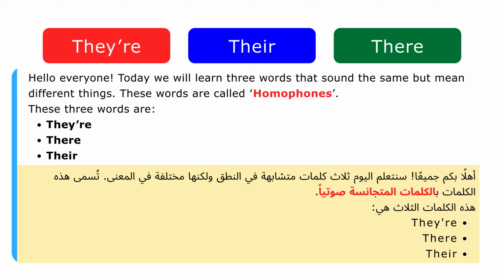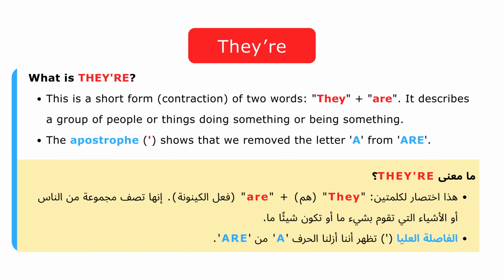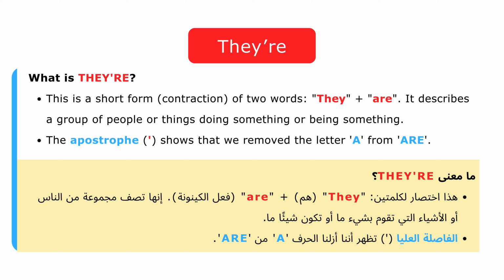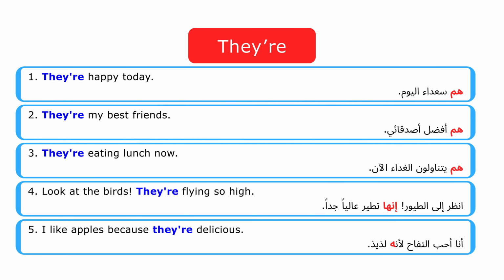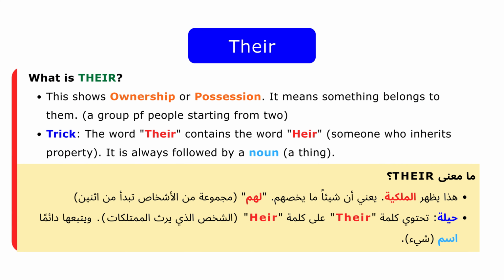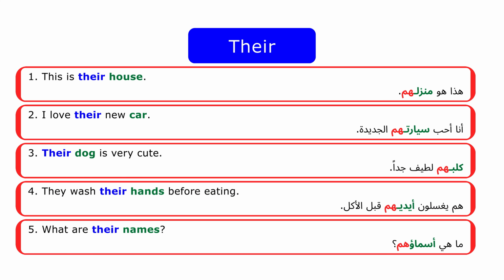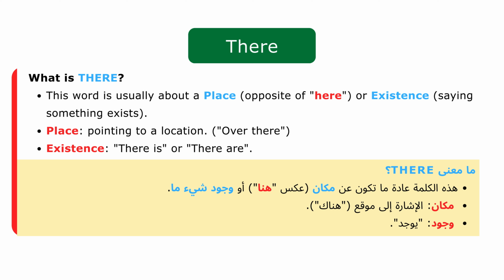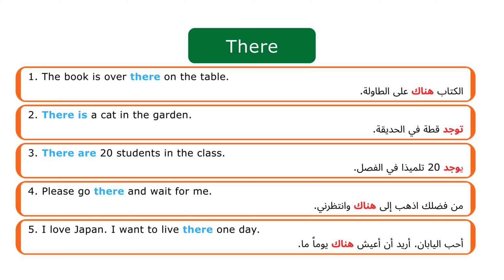They're vs Their vs There – Homophones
English learners HATE these three words: THEY'RE, THERE, and THEIR. But what if learning them was actually EASY?
In this lesson, I break down:
✅ Why these words confuse everyone
✅ The simplest explanation you'll ever hear
✅ Memory tricks that STICK
✅ Real-world examples you'll remember
✅ Beginner-friendly approach (no boring grammar!)
This video has helped thousands of students finally understand the difference. Now it's YOUR turn!
Warning: After this video, you might start correcting everyone's English!